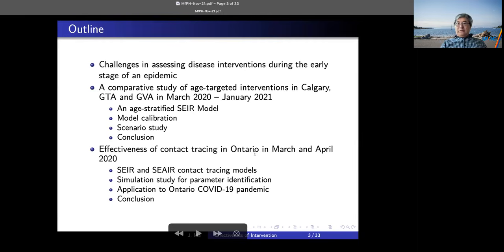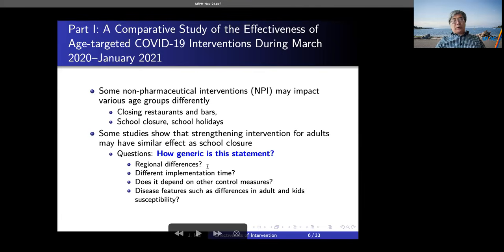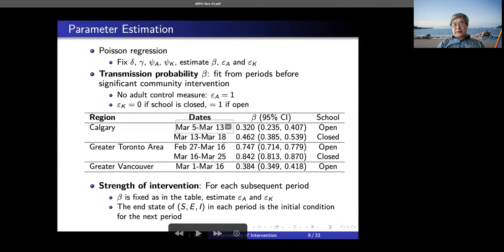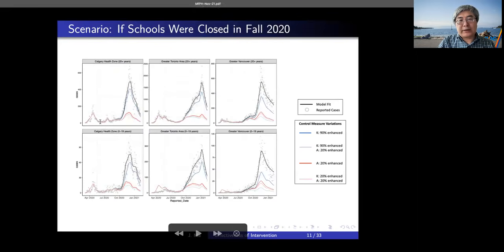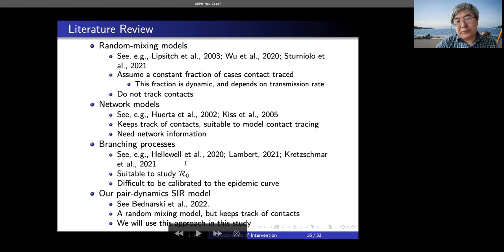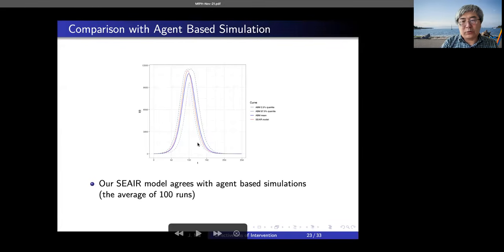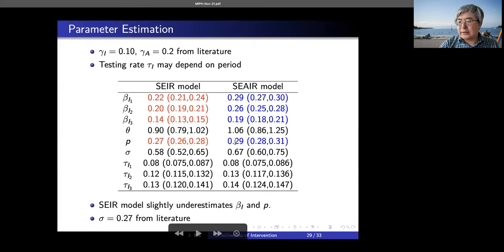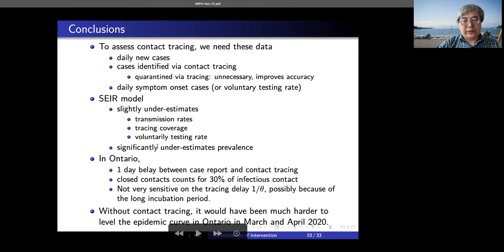Assessing the impact of non-pharmaceutical interventions during the early stage of COVID-19 pandemic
Junling Ma, University of Victoria
November 21, 2023